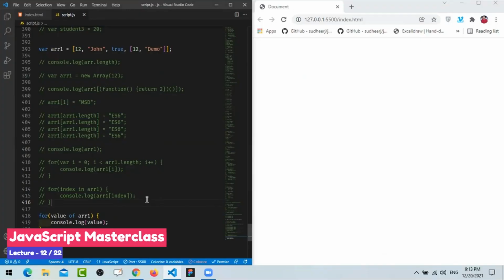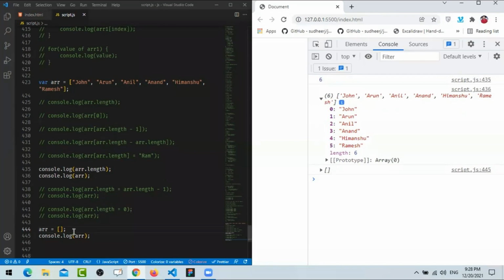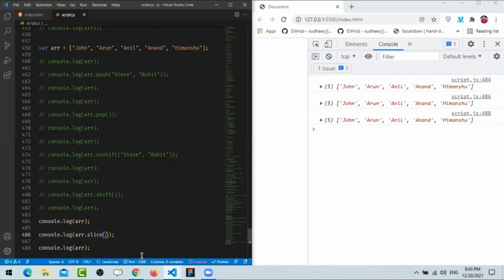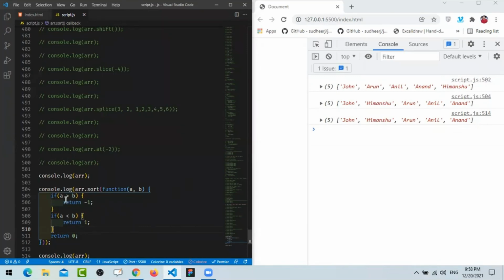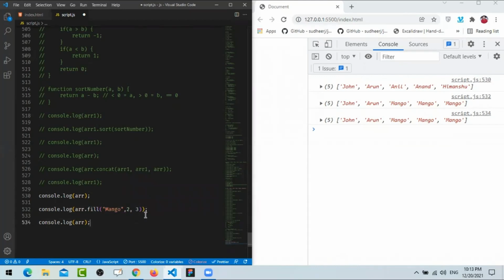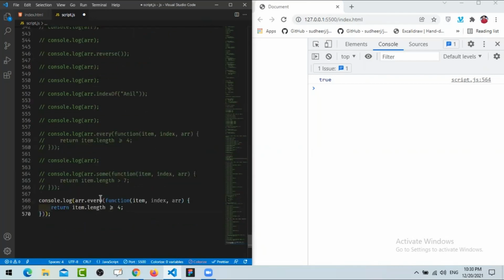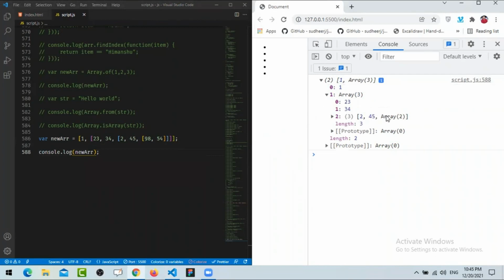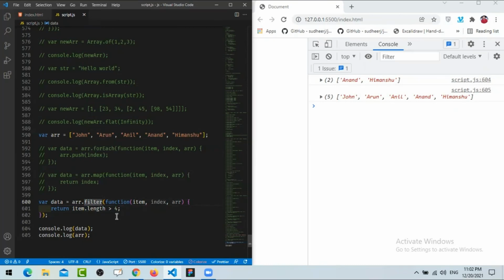Array methods in JavaScript | JavaScript Masterclass Ep. #12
We are going to learn these topics in this lecture:

⌚️Timestamps:
00:00 Start
00:16 Problems based on Array "length" property
21:50 Array Methods
22:10 push()
25:57 pop()
26:56 unshift()
28:23 shift()
29:00 slice()
34:20 splice()
40:25 at()
42:27 sort()
55:20 concat()
57:20 fill()
01:01:45 split()
01:04:12 includes()
01:05:45 reverse()
01:06:50 indexOf()
01:08:31 every()
01:14:20 some()
01:15:50 find()
01:18:10 findIndex()
01:19:30 Array.of()
01:21:10 Array.from()
01:28:20 Array.isArray()
01:29:36 flat()
01:33:00 forEach()
01:38:30 map()
01:42:05 filter()